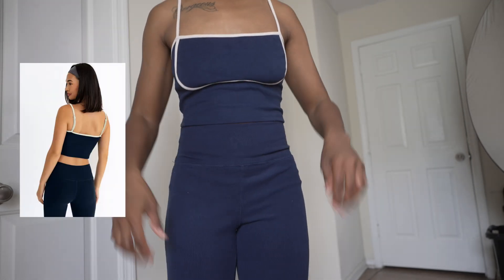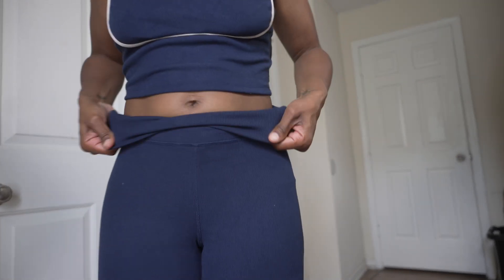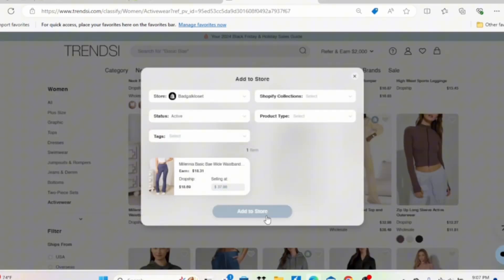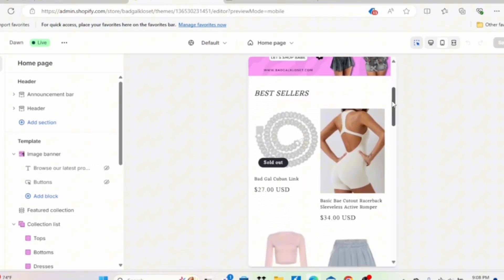TRENDSI SHOPIFY DROPSHIPPING TUTORIAL | 🎧✨ Ft: Trendsi review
Looking for a reliable dropshipping activewear vendor? Check out this vendor haul featuring Trendsi for the latest in activewear styles and trends!

Hey friend! If you’re returning thank you 🫶🏾 more vendor reviews coming soon ✨ # ROADTO10K 💕